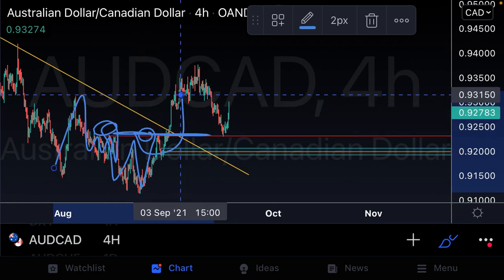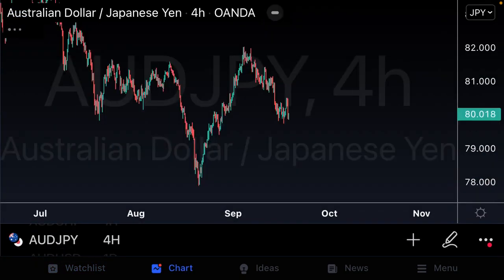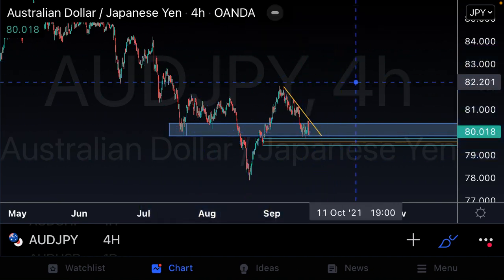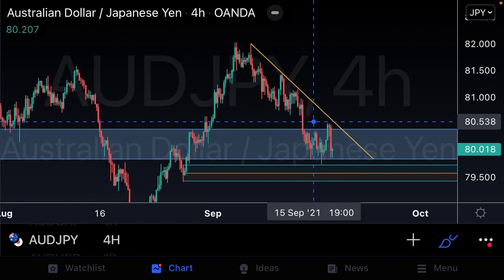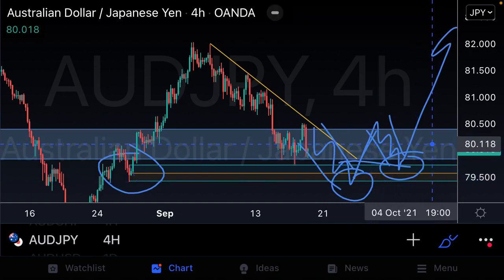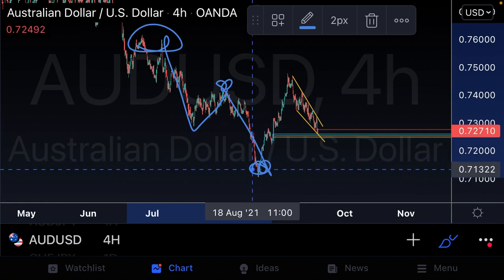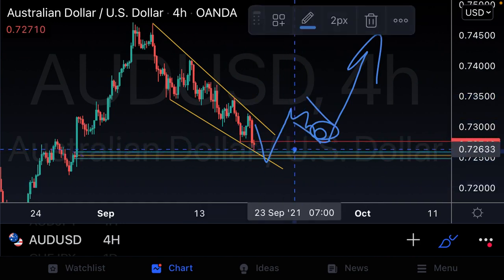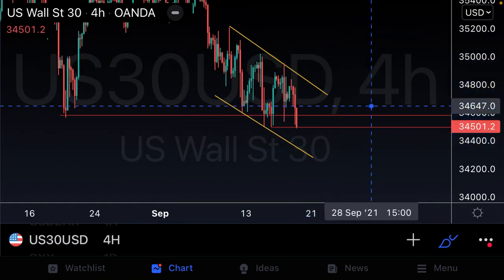This Is What We See For This Week(MUST WATCH)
Like we always do each and every beginning of the week, we bring you our weekly market forecast. On this video we are analyzing AUDCAD, AUDJPY, AUDUSD & US30 These are our thoughts. Remember to always use proper risk management when entering trades so that you do not blow your account.